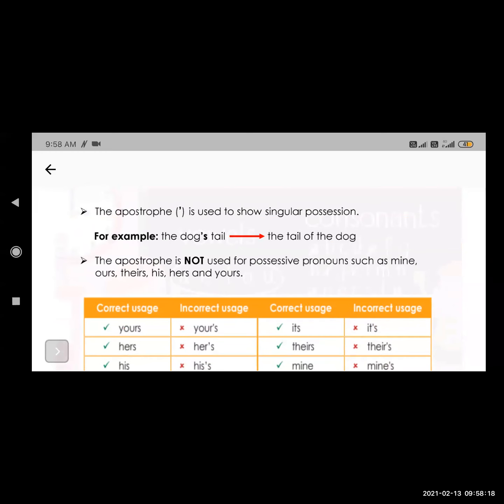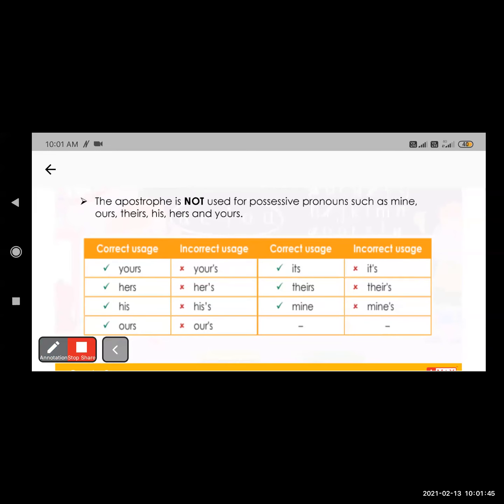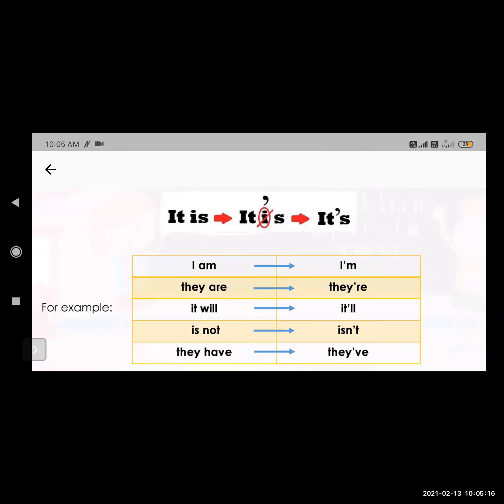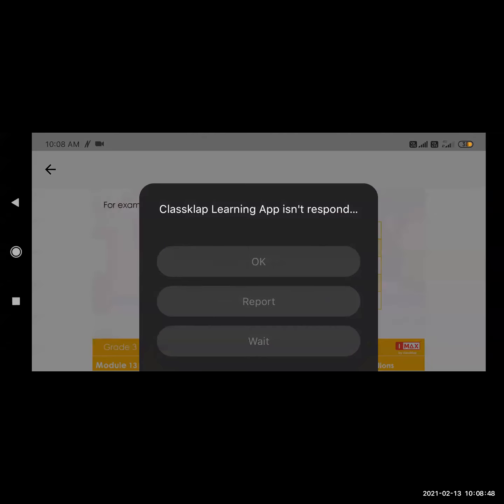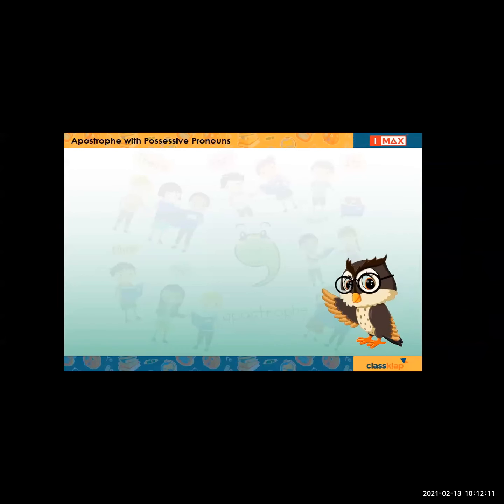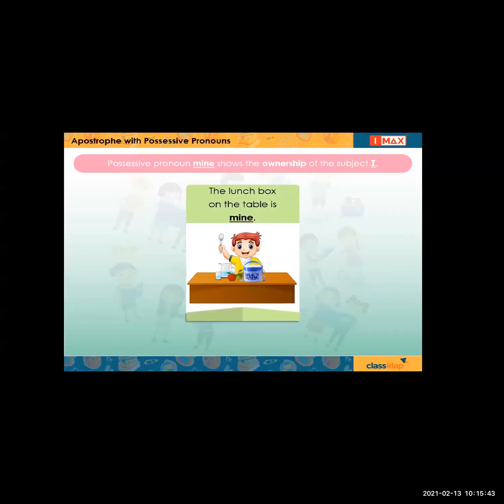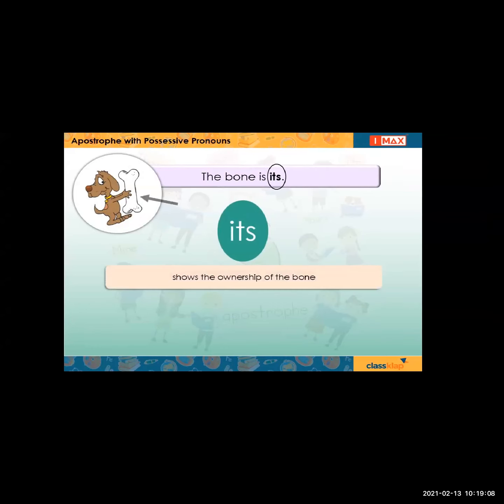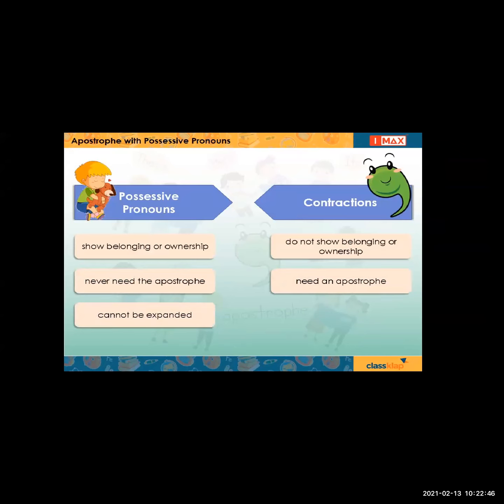Subject- English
Module- Grammar